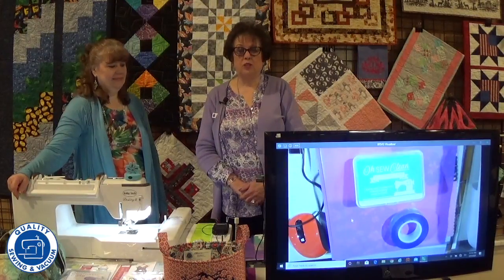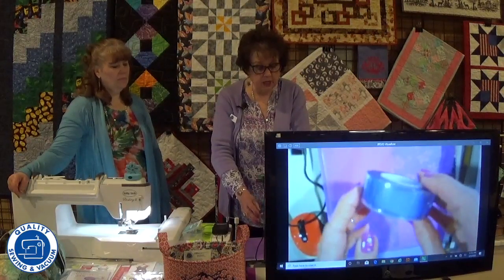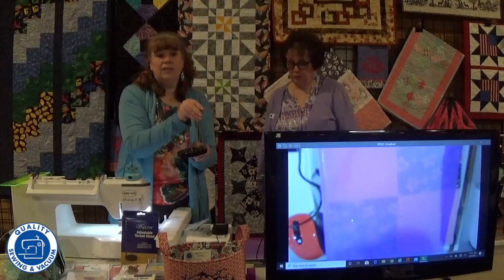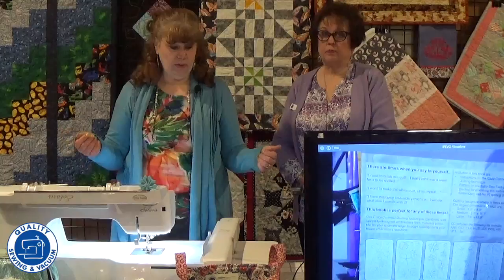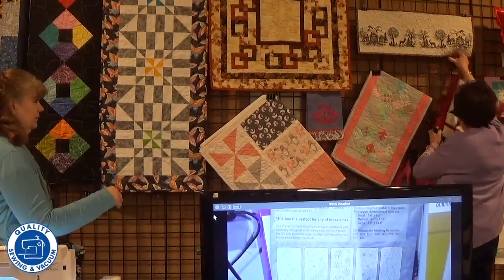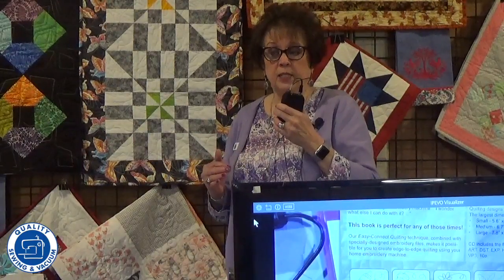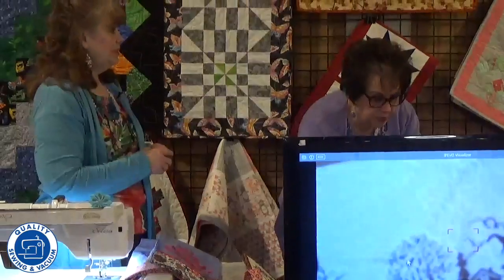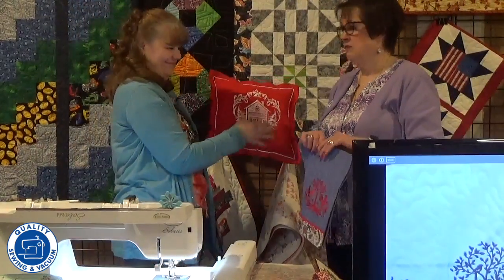March 2020 Sew Fun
Or call your local Quality Sewing and place your order over the phone